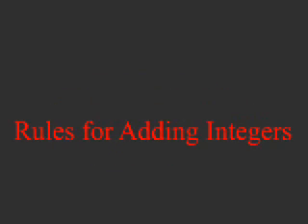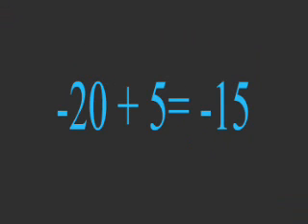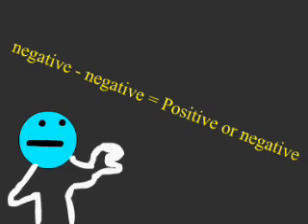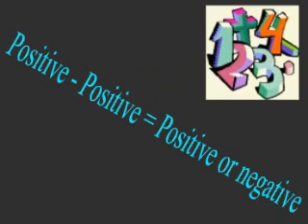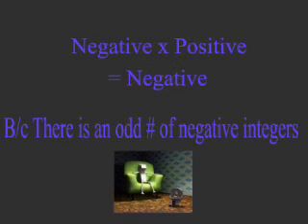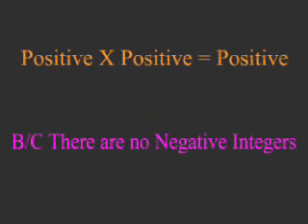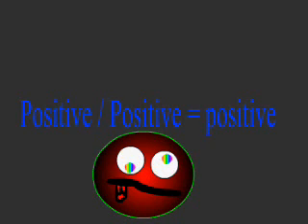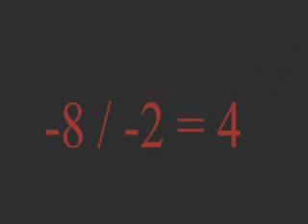my awesome math project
math is boring but not anymore